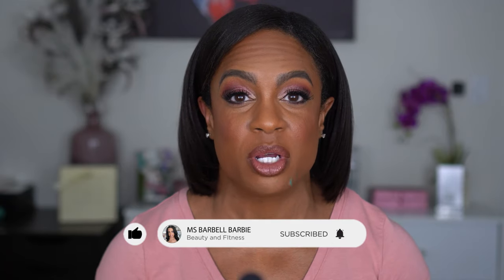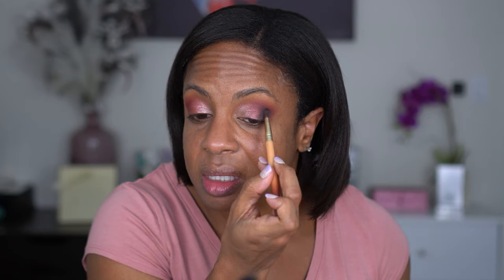Chatty Drugstore GRWM - Stash Or Trash The Products I Used!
Grab a snack for this chatty drugstore GRWM! I am using drugstore products from my collection that I will decide to stash or trash after I use them! Some of these are even first impressions! I also discuss some health tips and how to get started on your fitness journey. I hope you enjoy!

This was previously recorded :)

Products Used:
NYX Marshmellow Face Primer
Profusion Adventurous Eyeshadow Palette
Flower Beauty Get Real Serum Foundation - Deep Golden 2.5
Revlon Photo Ready Candid Anti Oxidant Concealer
Revlon Age Perfect Radiant Concealer - 265 Cappuccino
Milani Conceal + Perfect Blur Out Powder
Flower Beauty Light Illusion Perfecting Powder - Sable Deep 2
The Lip Bar Bronzer - Bronze Beauty
Loreal Infallible 24H Fresh Wear Soft Matte Blush - Confident Pink
ColourPop Super Shock Highlighter - Whisp
Maybelline Express 2 in 1 Brow - Black/Brown
Maybelline Hyper Easy Brush Tip Liner - Black
Covergirl Clean Fresh Mascara - Extreme Black
NYX Lip Liner - Urban Cafe
Maybelline Super Stay Vinyl Ink - Punchy
Eyelure London Pre-Glued Light and Wispy
Milani Make It Last SPF 30 Setting Spray